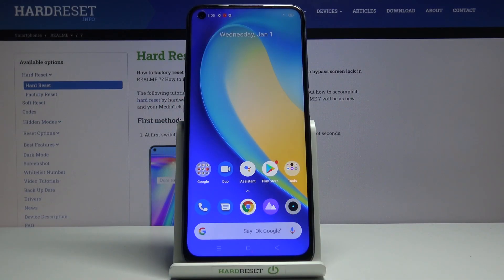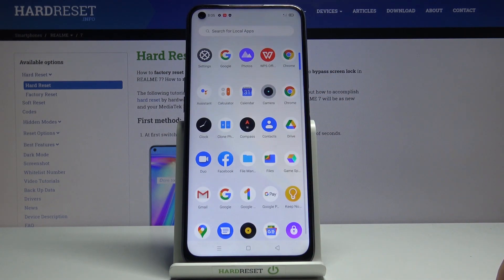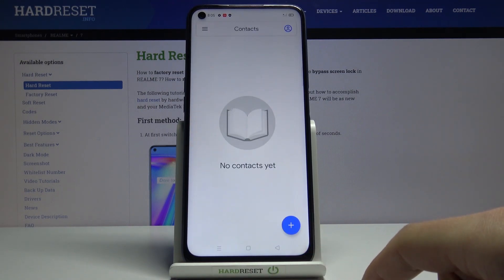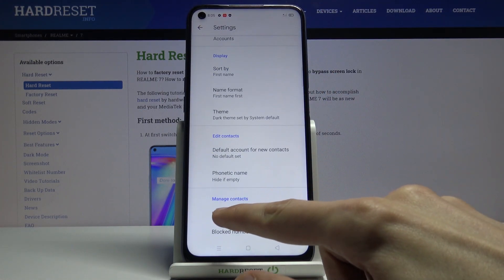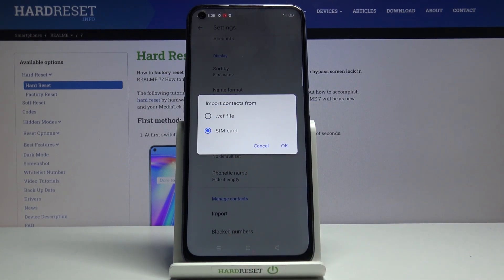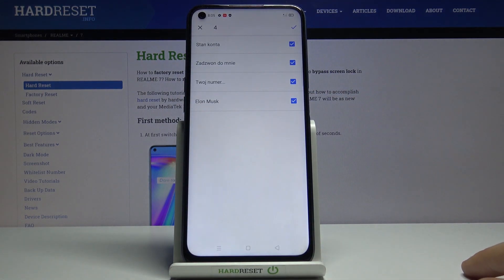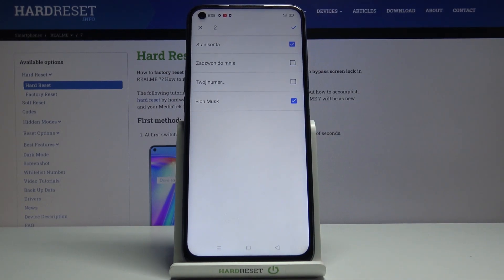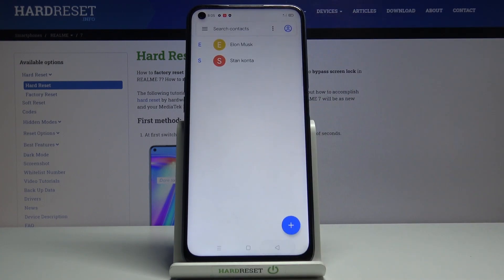How to Transfer Contacts in REALME 7 – Move Contact Numbers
Read more info about REALME 7:
Come along with the uploaded video guide, where we teach you how to move contacts between internal storage and the SIM card of REALME 7. If you are looking for the best way to transfer contacts in your Realme device, check out the above instructions and learn how to easily export and import contacts in REALME 7. Let’s watch the presented tutorial and manage contacts in your Realme smartphone without any problems. Visit our HardReset.info YT channel and find many useful tutorials for REALME 7.

How to transfer contacts in REALME 7? How to move contacts in REALME 7? How to transport contacts in REALME 7? How to move contacts from SIM to REALME 7? How to import contacts to REALME 7? How to export contacts in REALME 7? How to manage contacts in REALME 7?